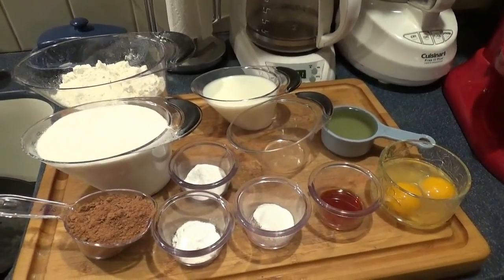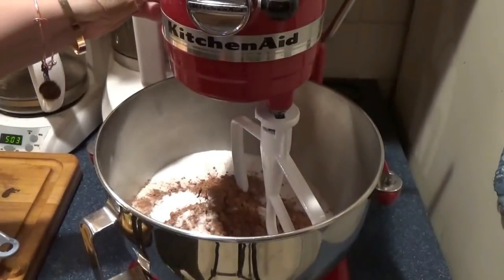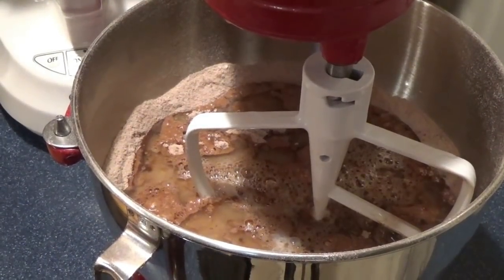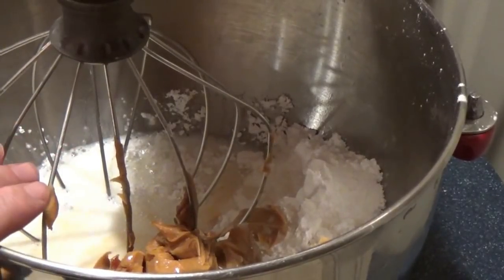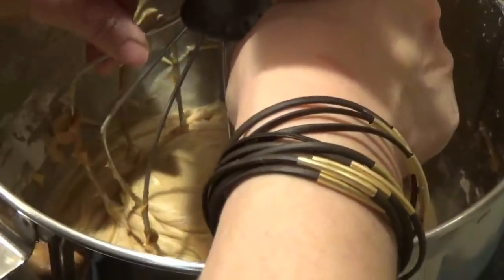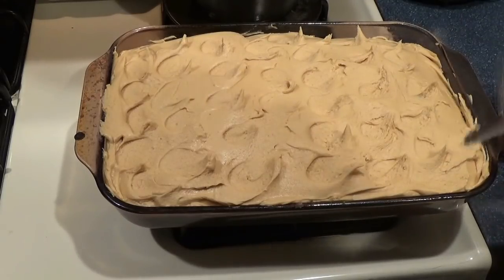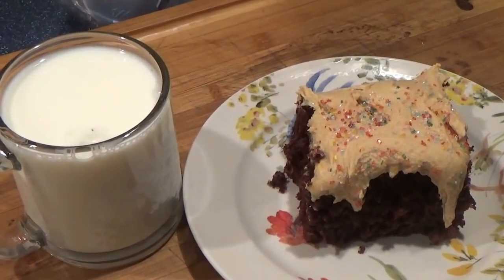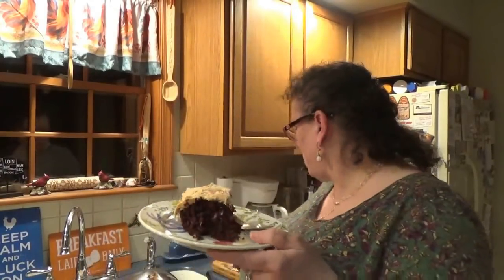BEST CHOCOLATE CAKE with PEANUT BUTTER ICING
This is family favorite. Well, actually most everyone's favorite, including mine. The cake recipe was from a dear friend and is one of the best out there for a nice not too heavy chocolate cake. The peanut butter icing is my mother's recipe. It's a crowd pleaser and not difficult!

CHOCOLATE CAKE:

Combine

2 C flour
2 C sugar
1/2 C cocoa
2 tsp baking soda
1 tsp baking powder
1/2 tsp salt

Add:

1 tsp vanilla
2 eggs
1 C milk
1/2 C oil
1 C boiling water

Mix well for at least 2 minutes.
Poor into a greased cake pan, I use a 9 x 11 glass.
Bake 30-35 minutes at 350F or until toothpic comes out clean in the center.
Let cool, and then icing.

PEANUT BUTTER ICING:

4 C 10x confectioner's sugar
1 C Skippy or Jiff creamy peanut butter
3/4 C milk
2 tsp vanilla

Beat until smooth and creamy.
Ice the cake and serve!